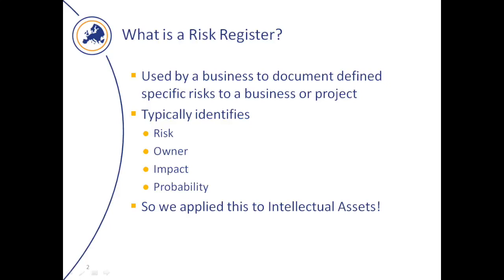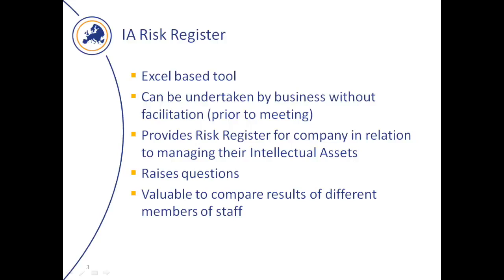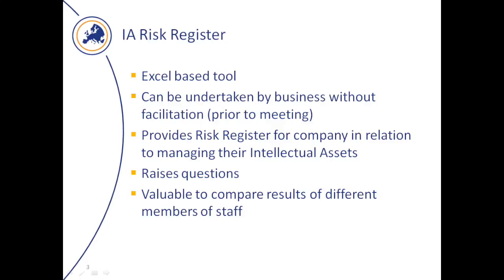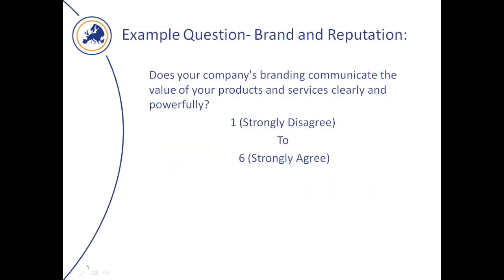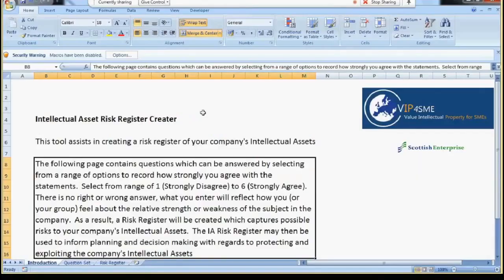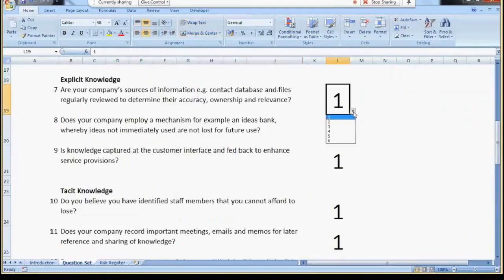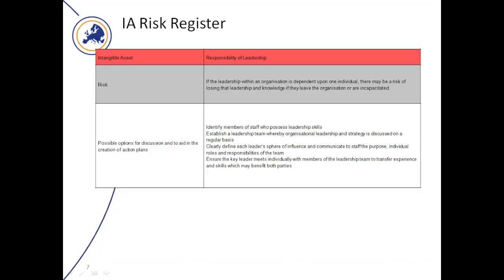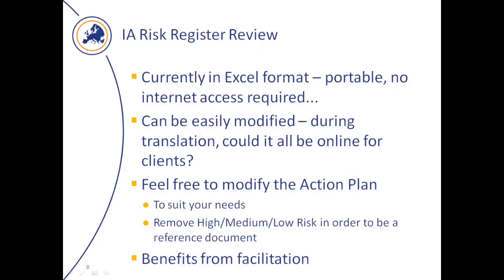Intellectual Asset Risk Register Tool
Presented by: Stuart Watson, Scottish Enterprise